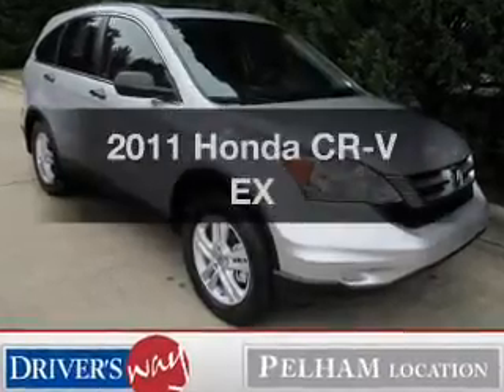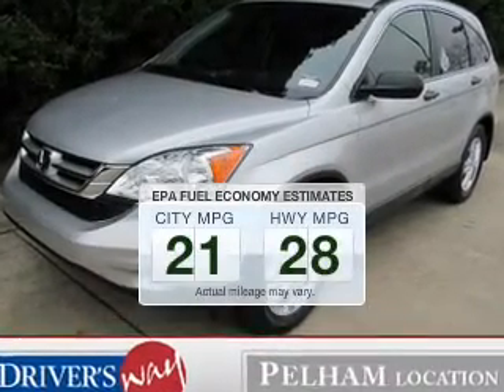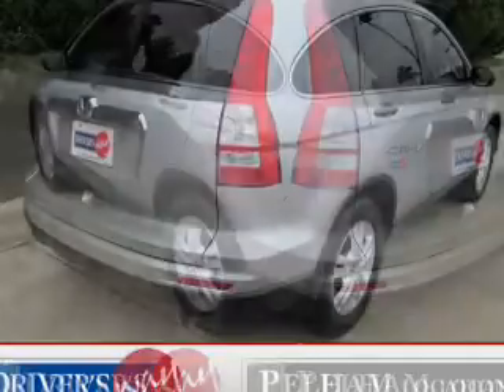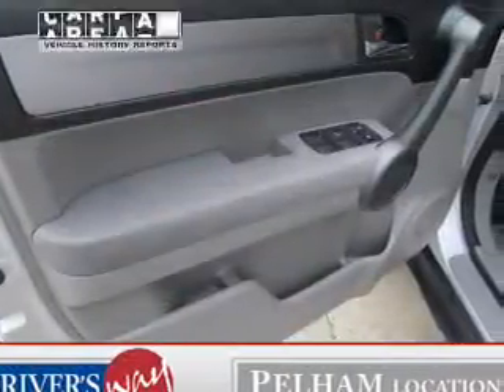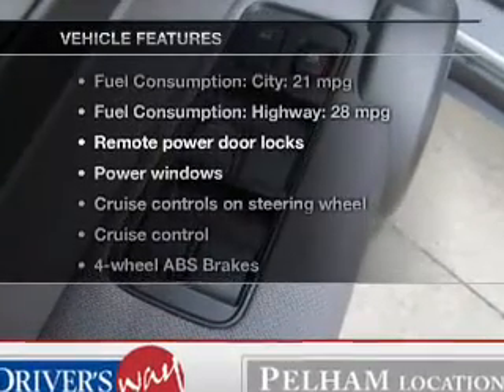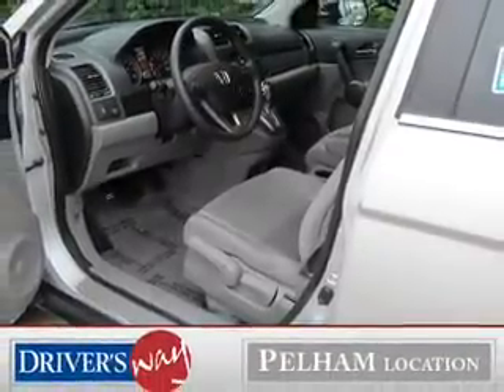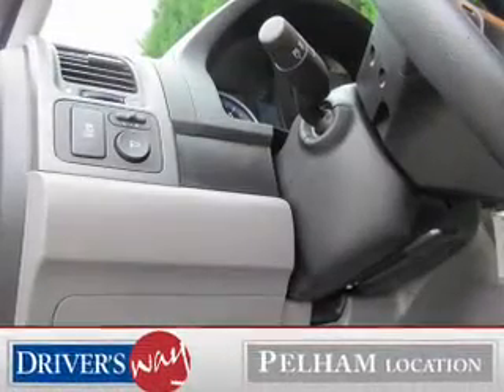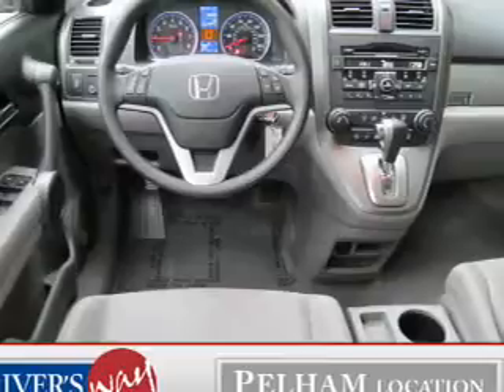2011 Honda CR-V - Pelham AL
Year: 2011
Make: Honda
Model: CR-V
Trim: EX
Engine: 2.4 liter inline 4 cylinder 16 valve
Transmission: 5-Speed Automatic
Color: Silver
Mileage: 26167
Address:
100 Drivers Way